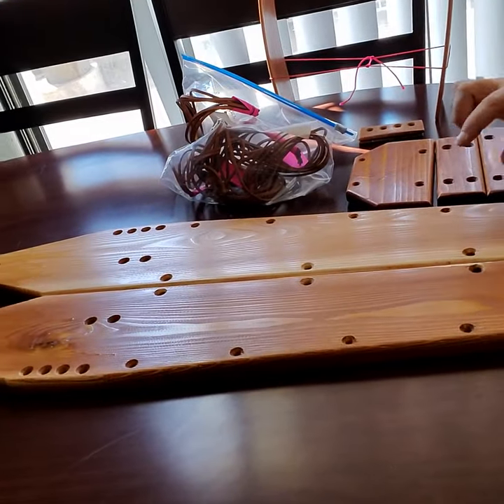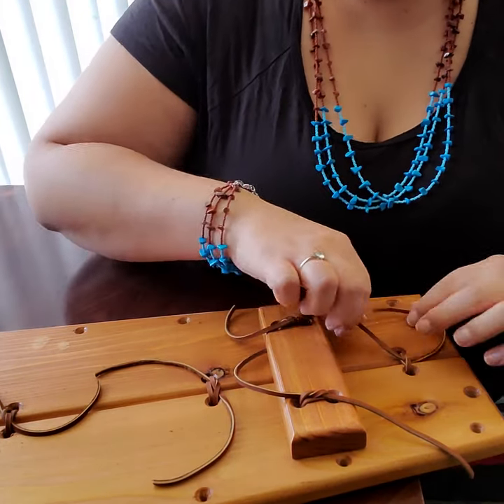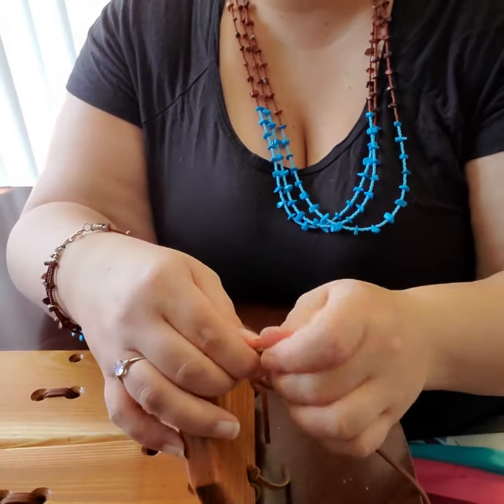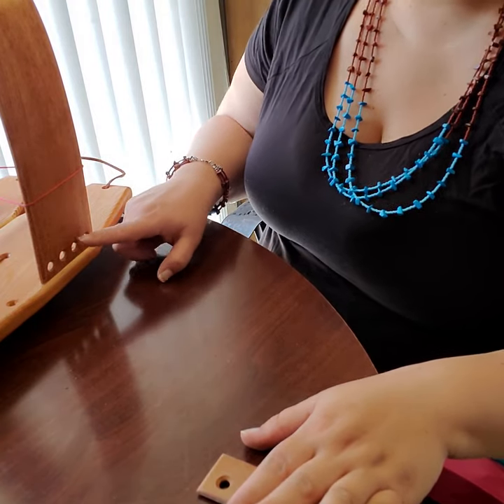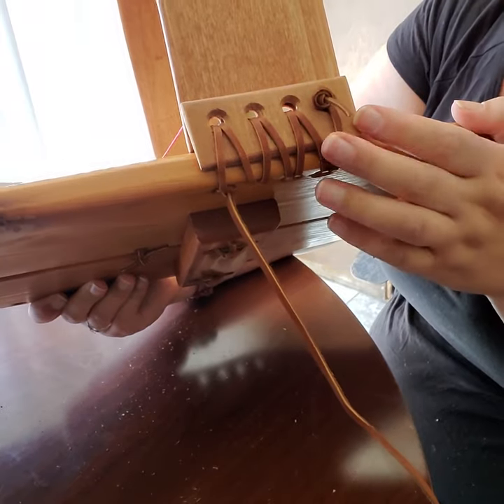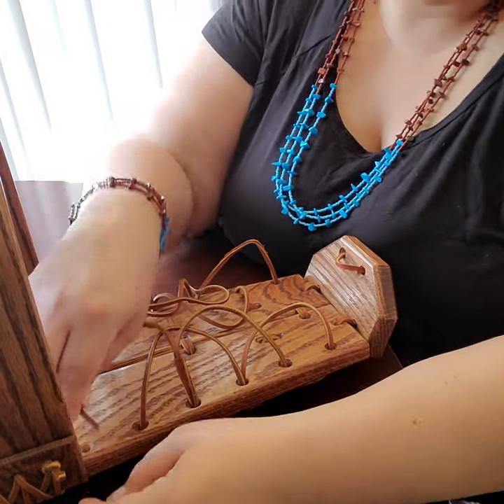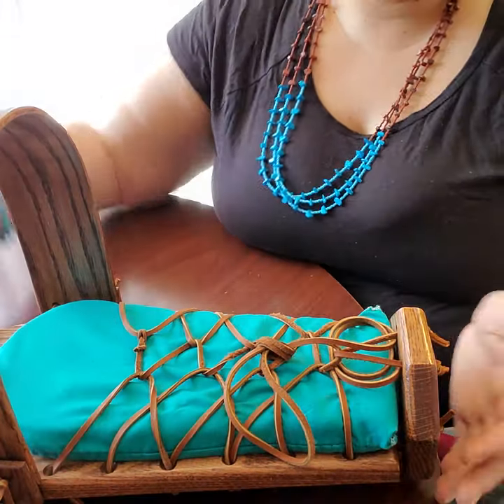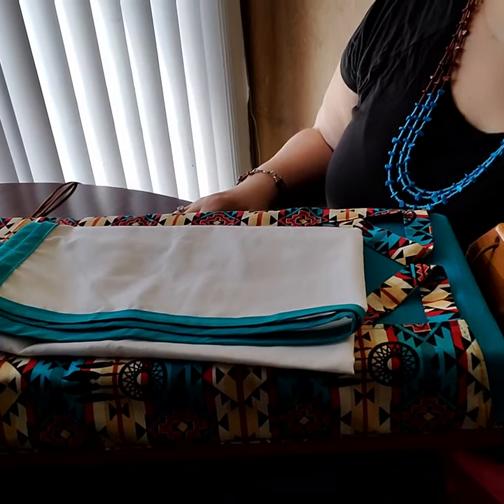How to tie a Cradleboard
This video was made as a tutorial as the Changing Woman Initiative Kayenta, AZ workshop, as well as some knowledge on the parts of a cradleboard.  We get our leather from different places depending on what is in stock.  Use latigo in 1/8inch by 50 yards.  Do NOT use suede or anything thin as it won't hold the cradleboard together.